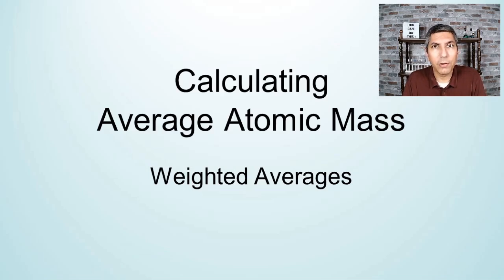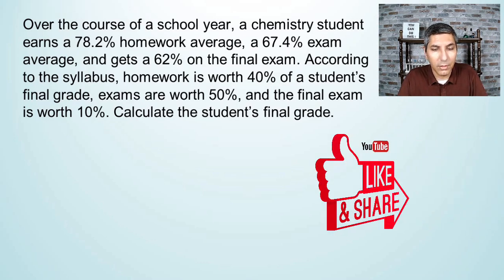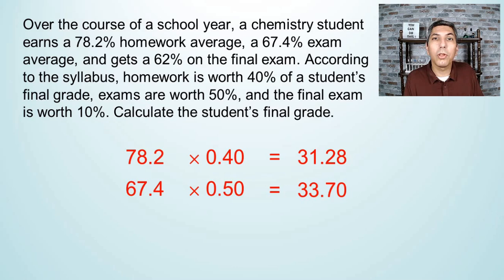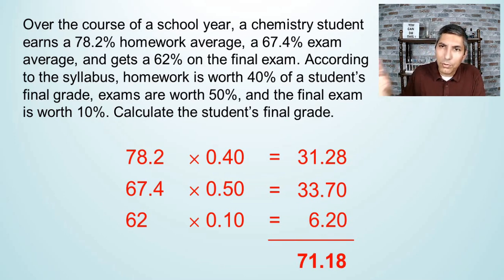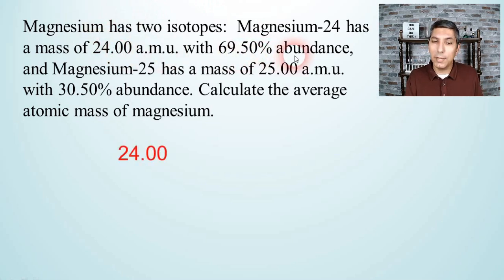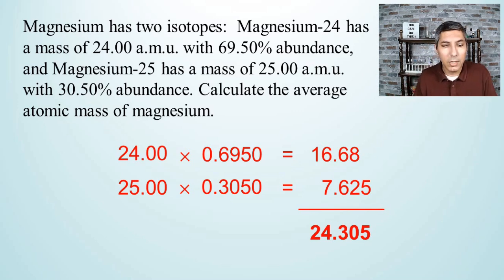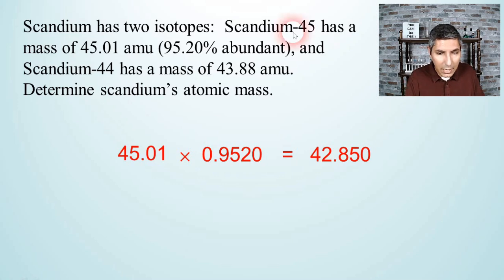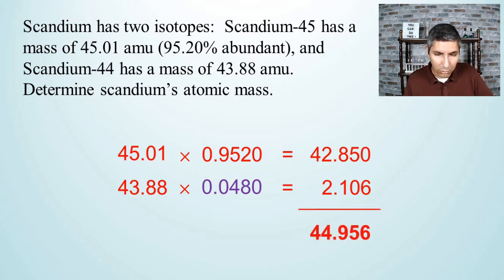Calculating Average Atomic Mass for the Element | Weighted Averages & Atomic Weight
In this video, Mr. Krug shows students how to calculate a weighted average and how this concept is used to determine the average atomic mass (or atomic weight) for an element, using isotope abundance data for that element.  He works several examples and shows students how to solve these problems in chemistry.
00:00  What Is an Average?
01:02  Weighted Averages
04:00  What Does Average Atomic Mass Mean?
04:44  Example 1
06:47  Example 2
09:10  Conclusion